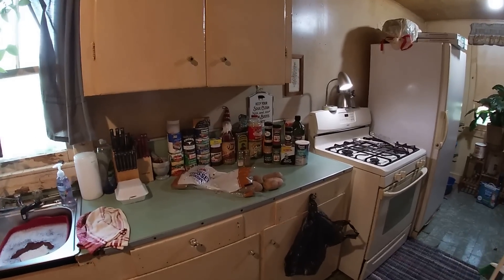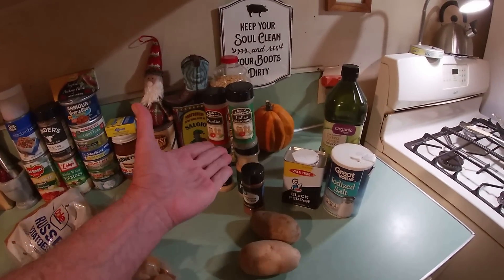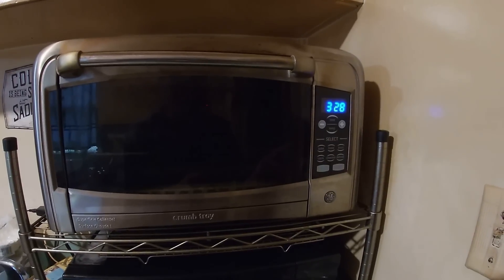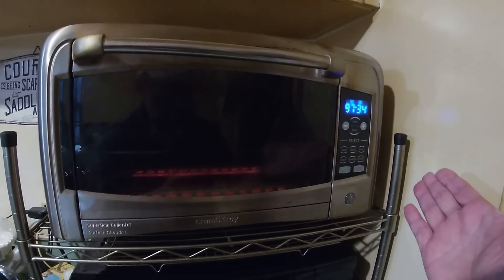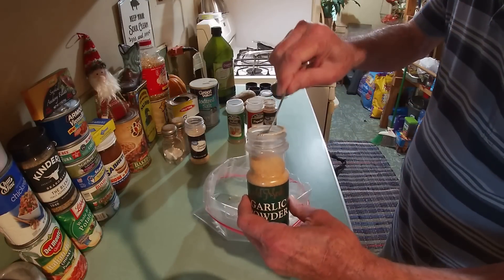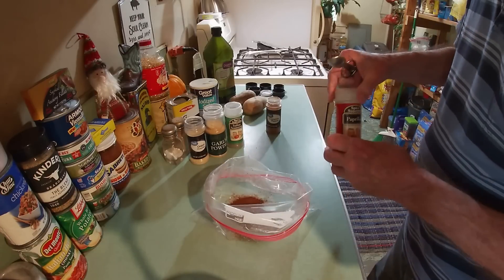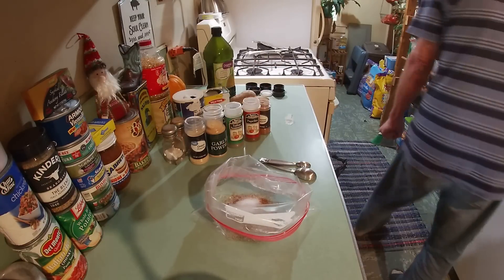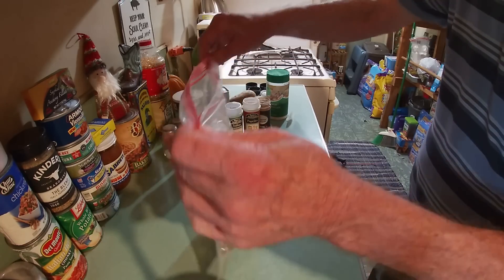Sothern Style Crispy Potato Wedges In The Toaster Oven Too!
Crispy and Zesty Potato Wedges. A great snack or a perfect side for your Fried Chicken Tenders or Wings. If you love flavor these are Jam Packed.